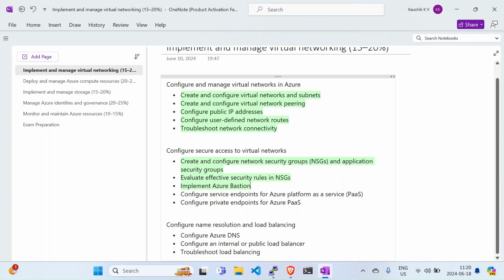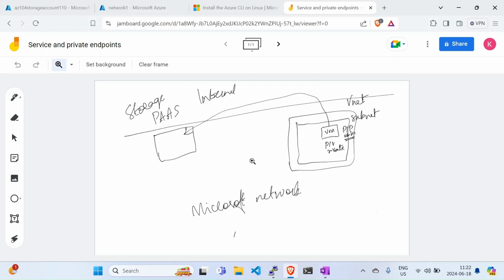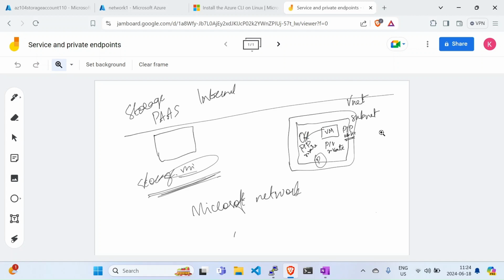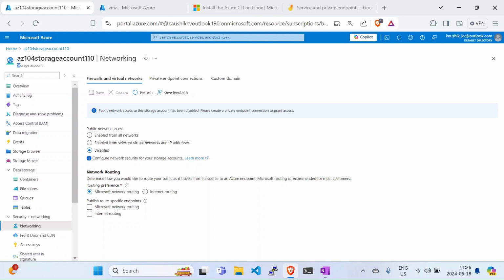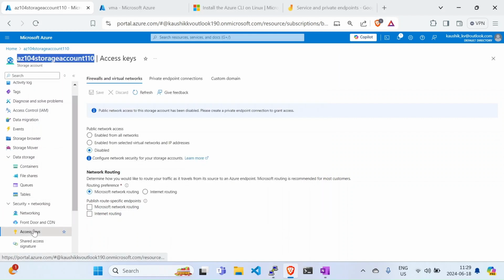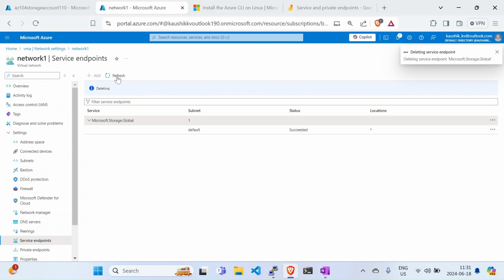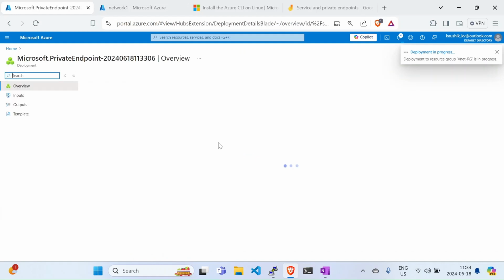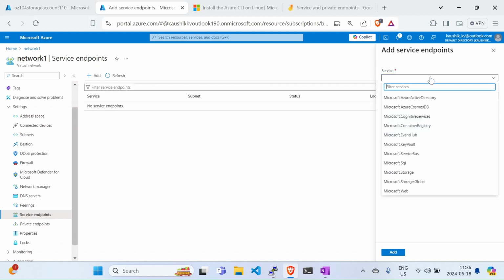AZ-104 Create and configure service and private endpoints for PAAS Services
This video explains the details regarding service endpoints and private endpoints for connecting azure services with VM over private network.